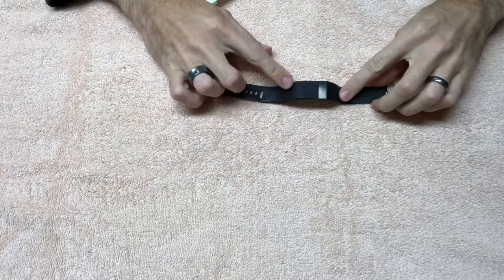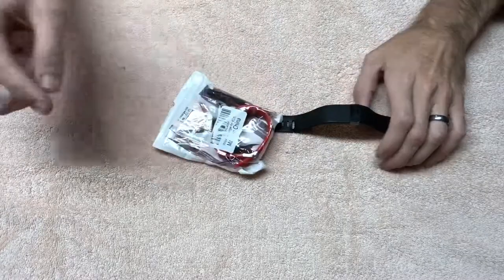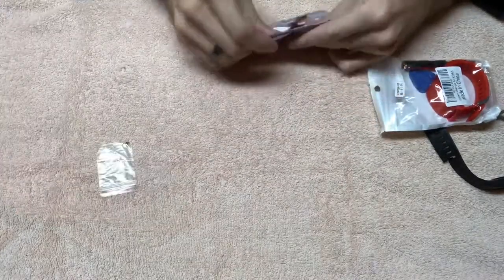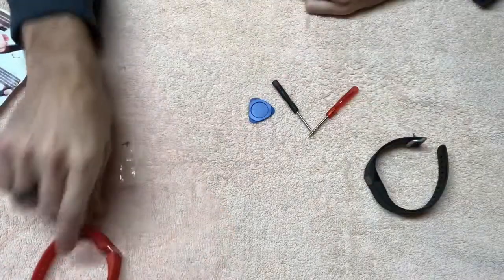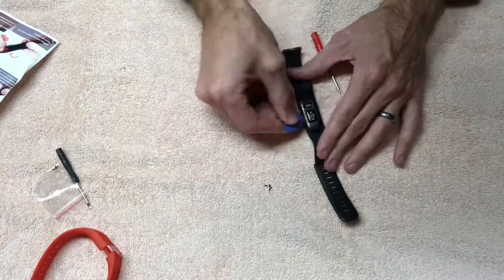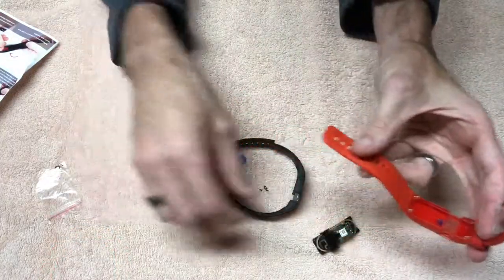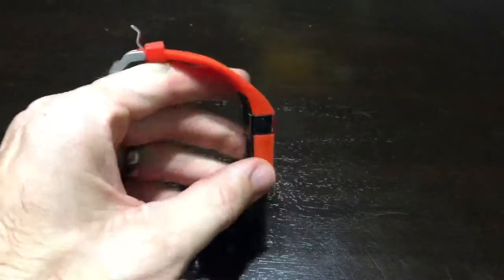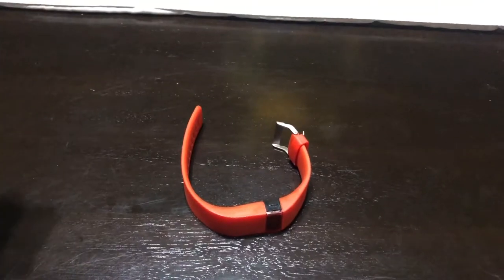Replace a Fitbit Charge HR band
My sons Fitbit band broke after I added an additional hole in the strap.I found this replacement on Amazon and they offered it in a smaller size.